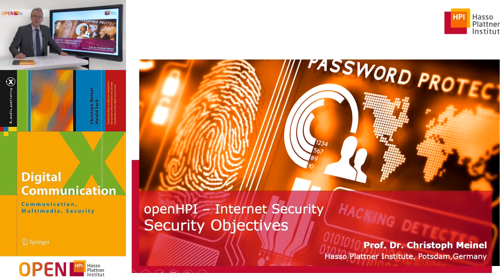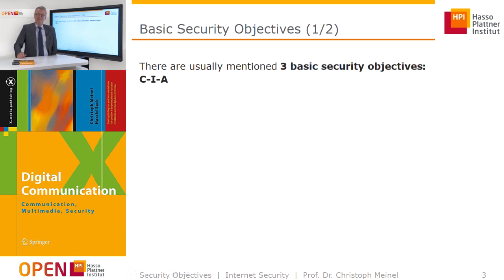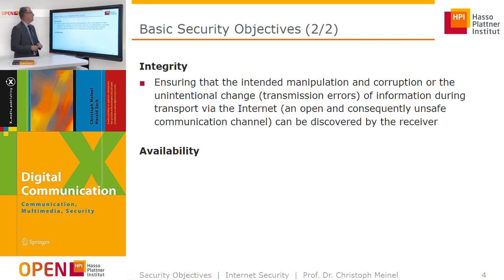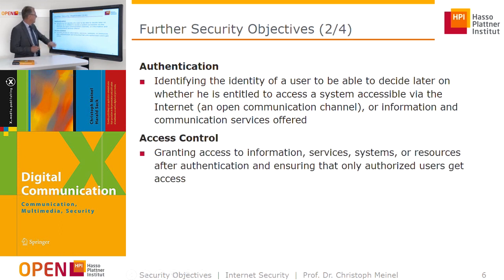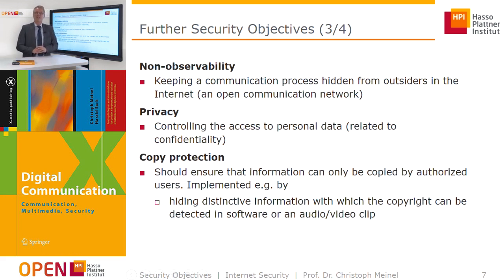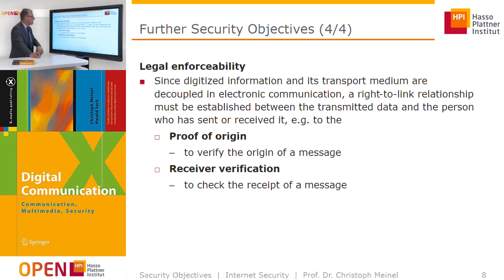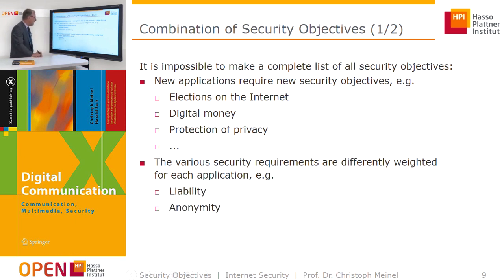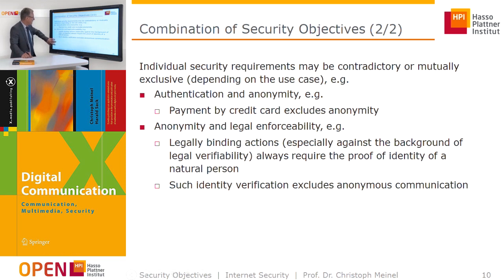1.9 Security Objectives